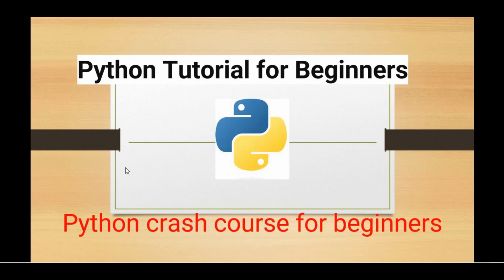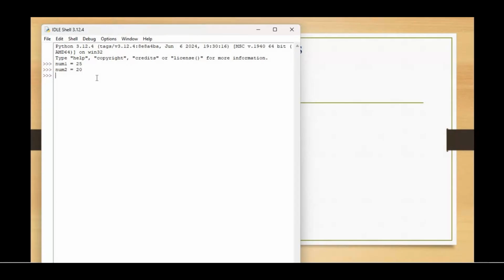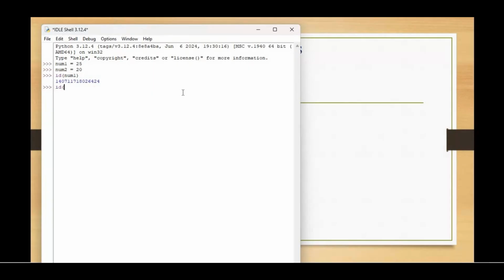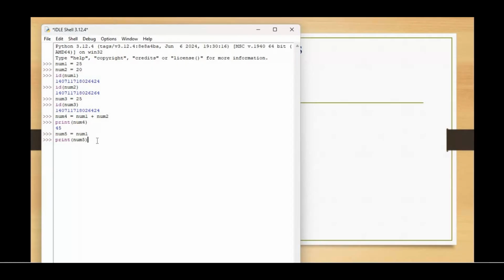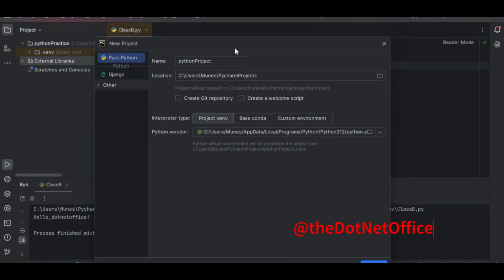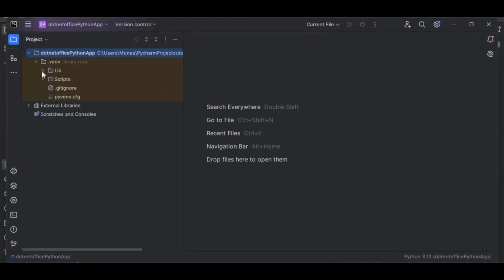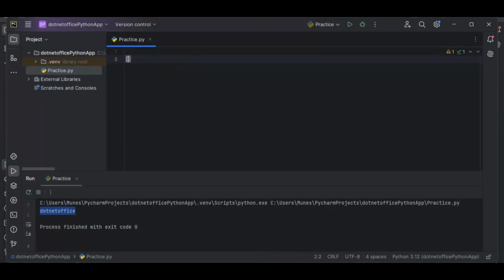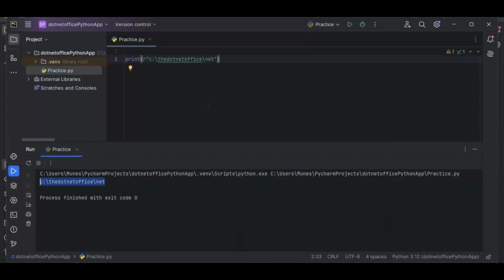Part 4: Variables in Python | Python Tutorial for Beginners